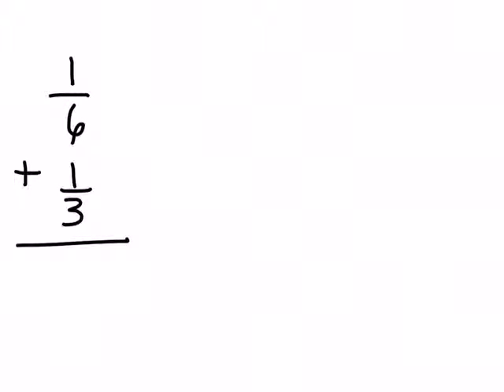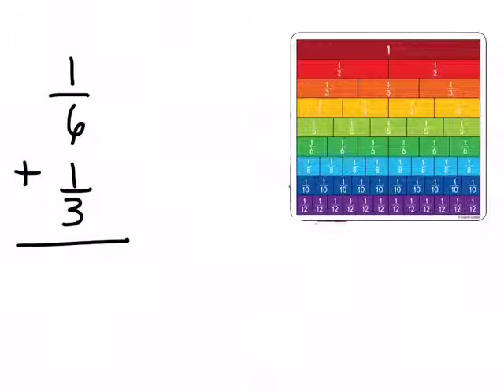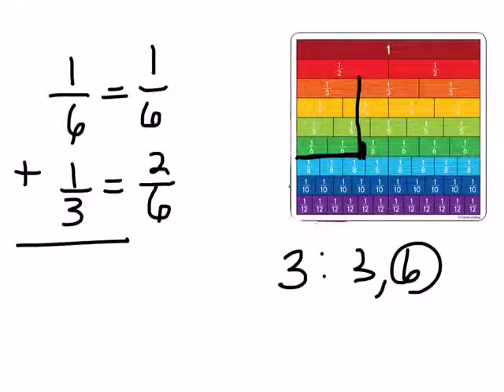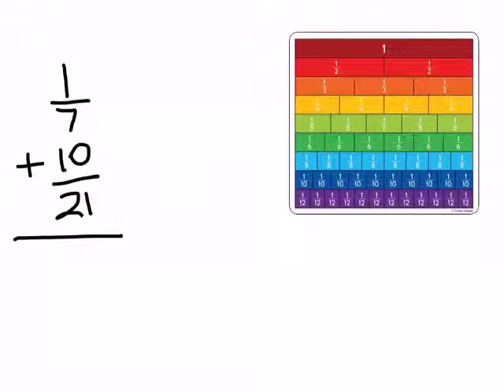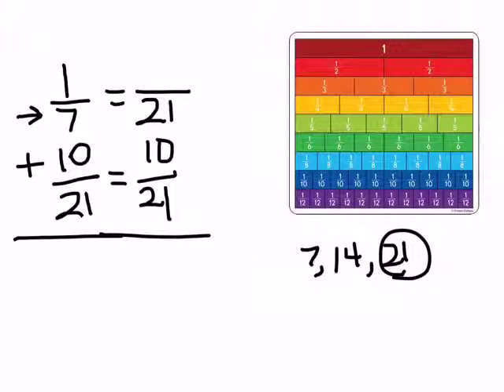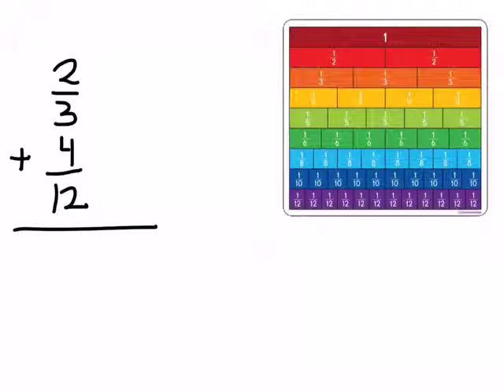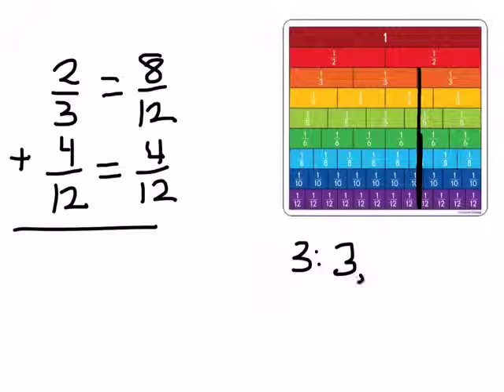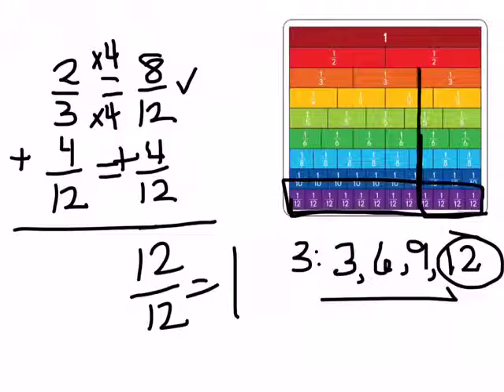Adding Fractions w/Unlike Denominators 1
1mO